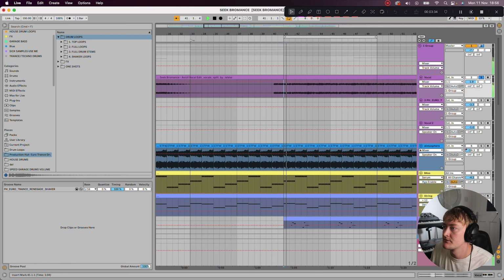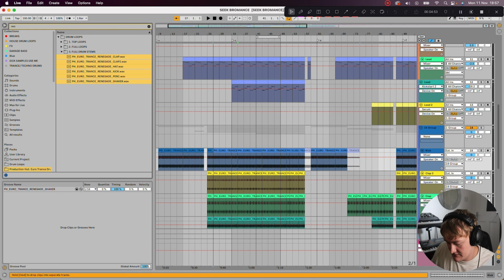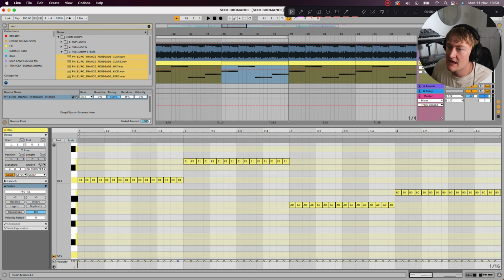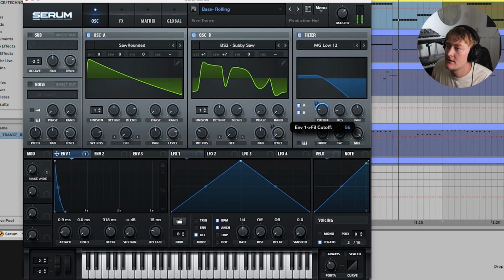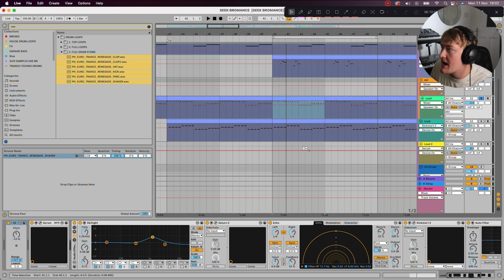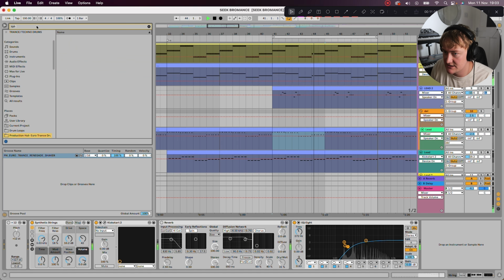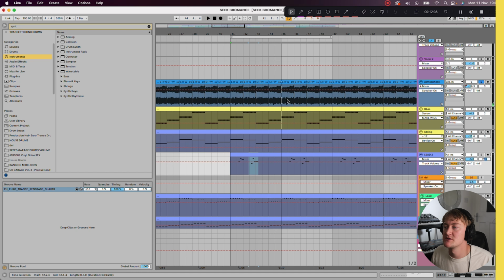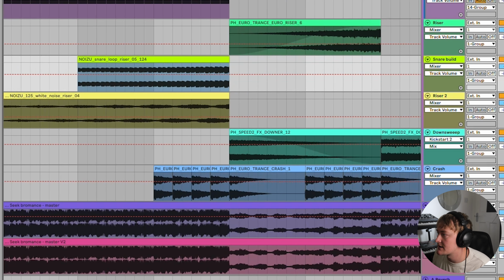I Made A Euro Trance Banger [Full Track Breakdown]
0:00 Intro
0:50 Drums
3:05 Bass
5:53 Synths
8:19 Atmopshere
9:10 FX

Today I am showing you how To a full euro trance banger